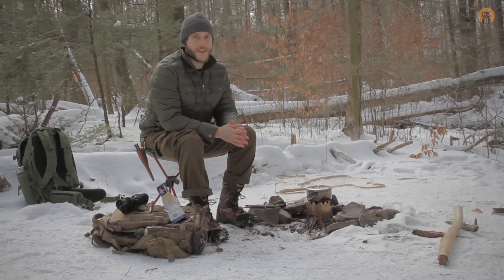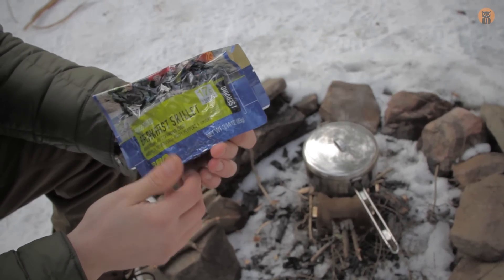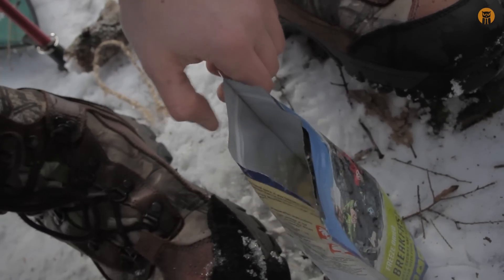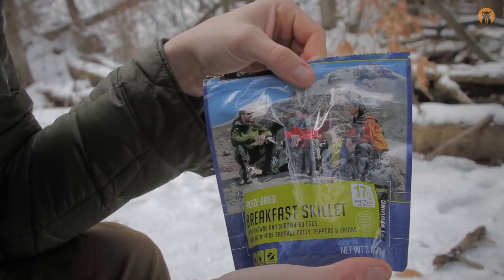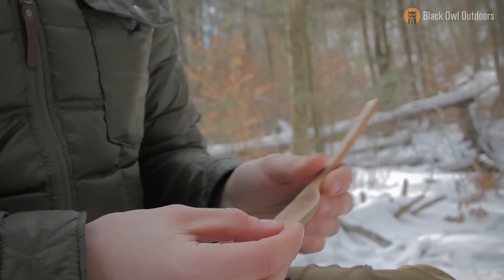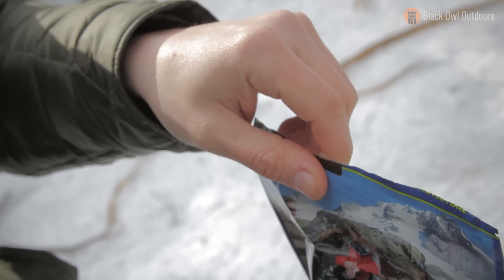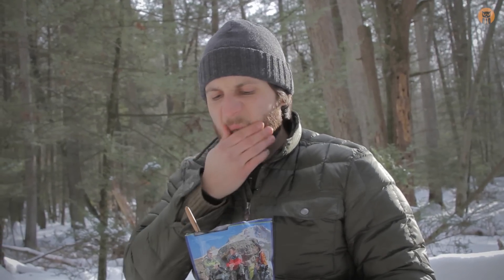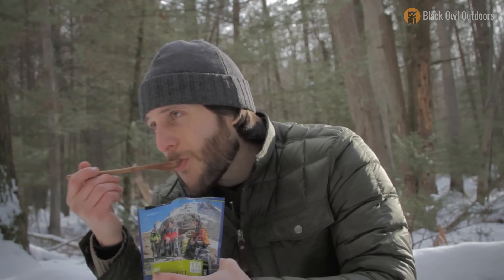Mountain House Breakfast Skillet Pro-Pack | Backpacking Food | Field Review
Krik of Black Owl Outdoors whips up a batch of Mountain House, specifically the Breakfast Skillet in the new Pro-Pack design.

Mountain House Breakfast Skillet Pro Pack